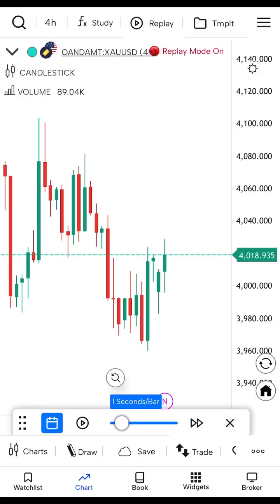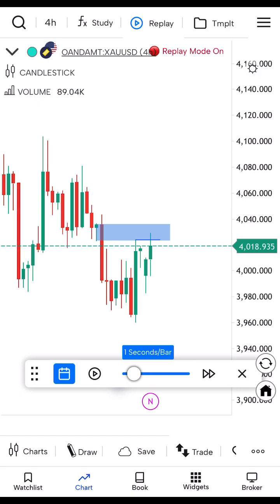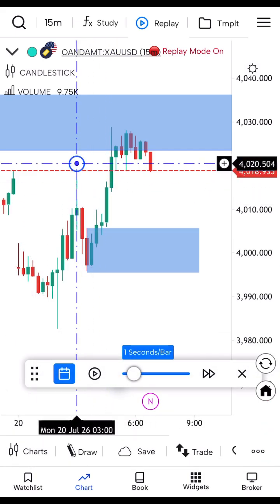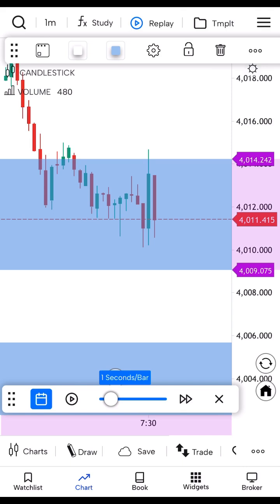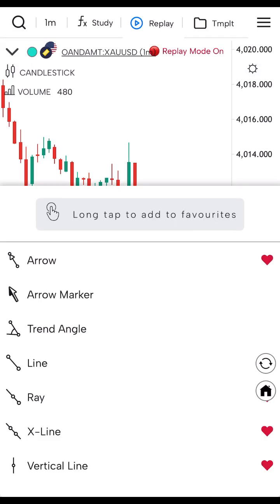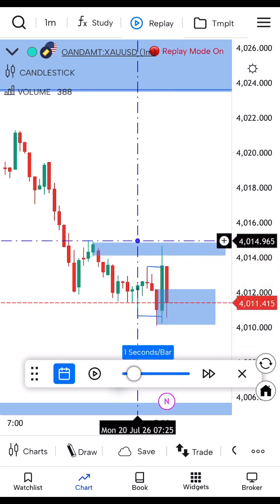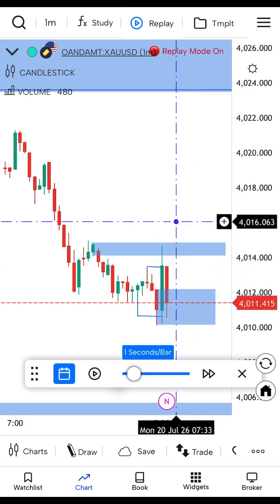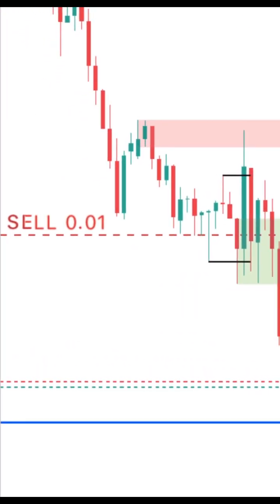July 20th, Gold Trade breakdown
Today I took a short position on XAUUSD.

Trading involves risk and you may lose your investment. I advise you take the time to learn before risking your money. I am not a financial advisor.